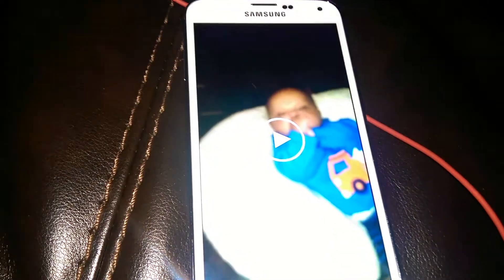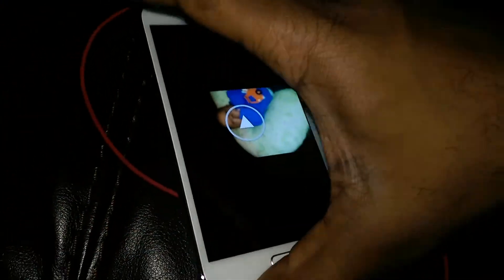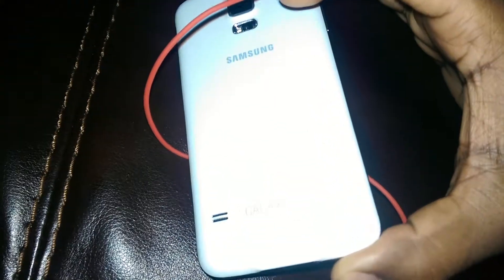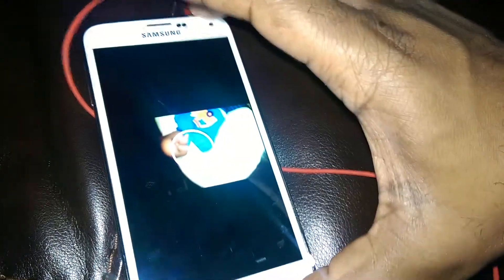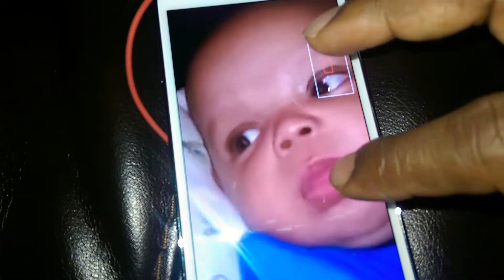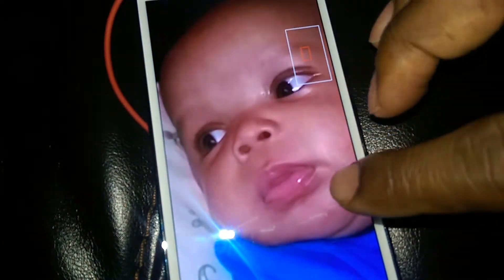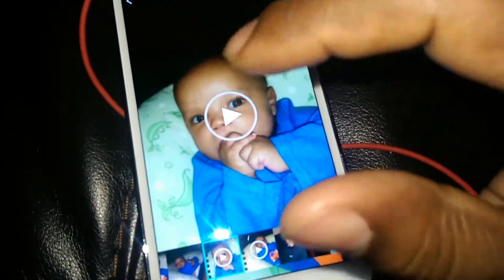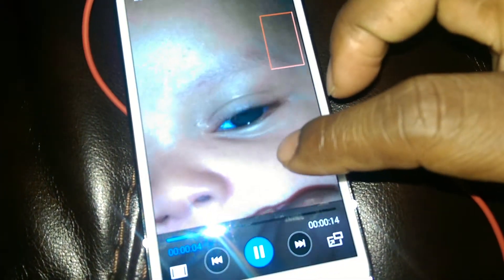Ultra HD (4k) Resolution VS Full HD (1080P)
This is a video displaying the difference in resolution between 1080p vs UHD on the SAMSUNG GALAXY S5